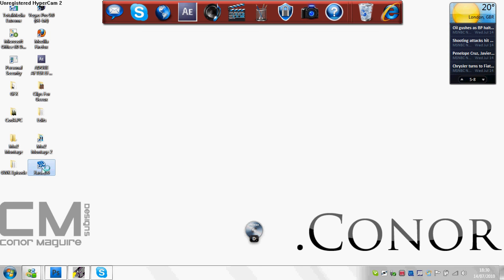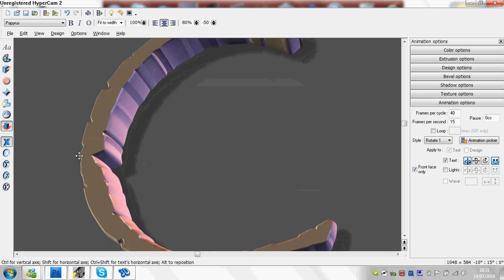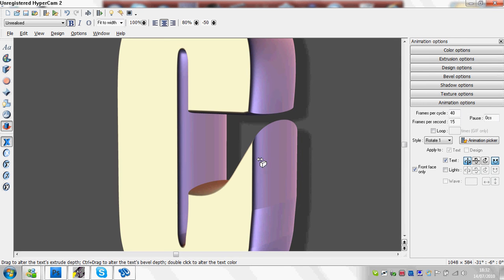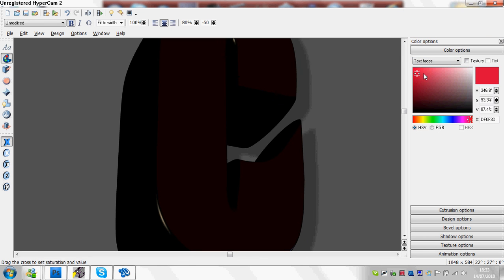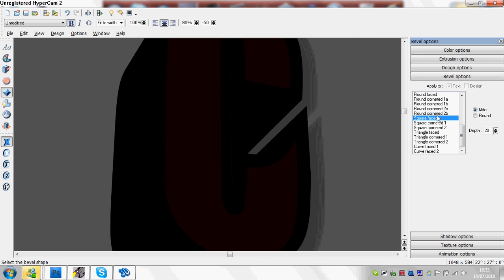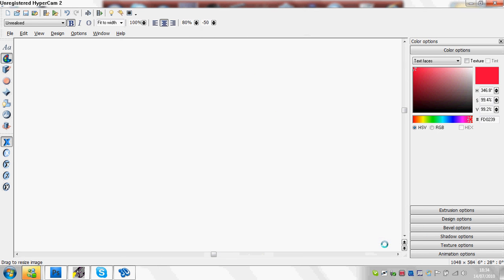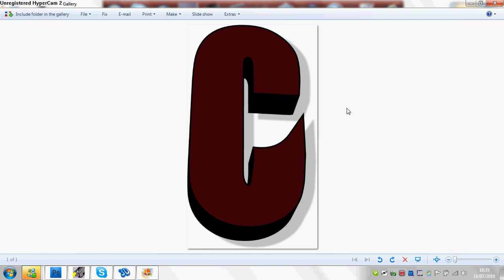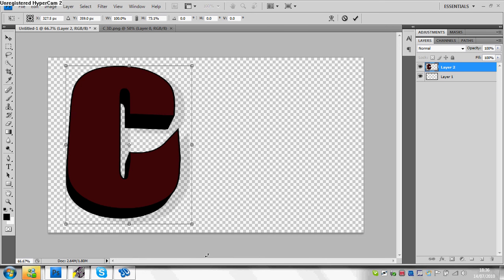Xara 3D ''Starting Off '' Tutorial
Conor,
Hey Guy a Tutorial for those of you who have just started off with Xara 3D and dont know what to do